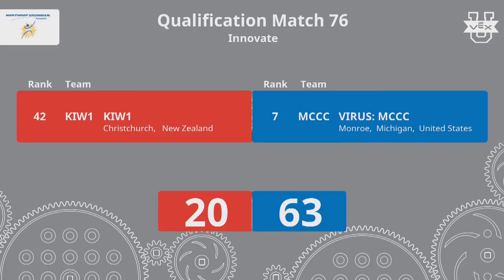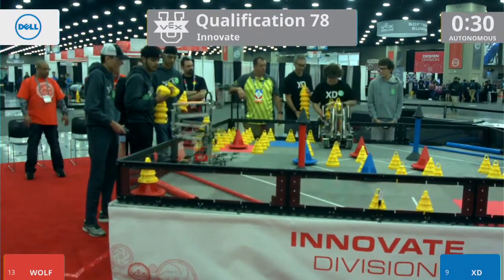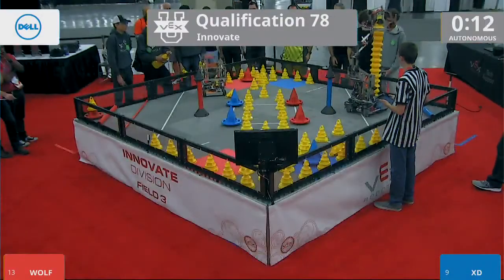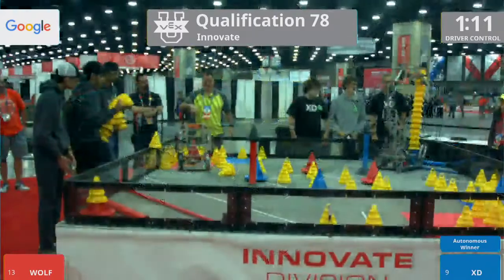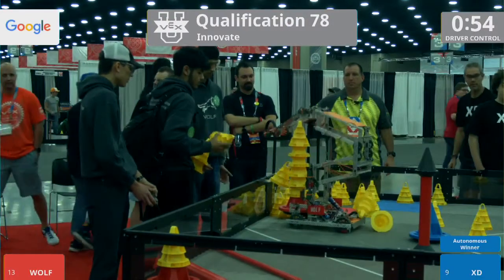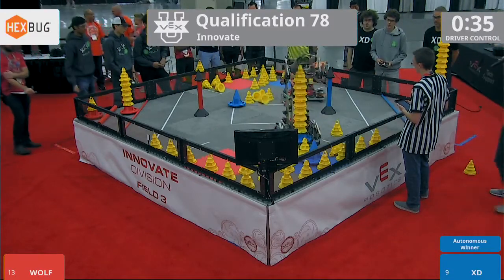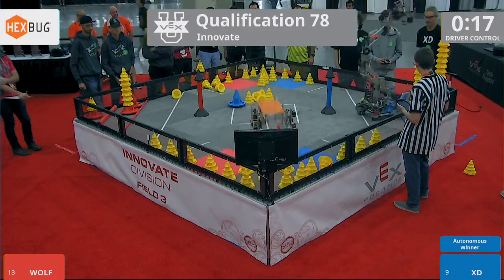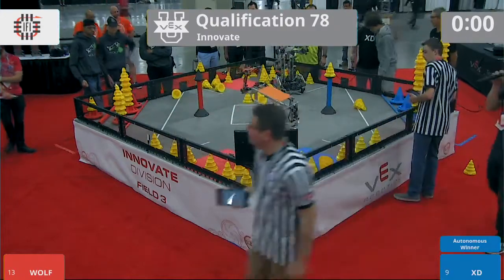2018 VEXU Innovate Q78 - WOLF vs XD - 74 to 123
VEX Worlds 2018 - VRC U - Innovate Division - Qualifiers Match 78

Red - Score 74:
WOLF (Lone Wolf Robotics, Lone Wolf Robotics, Sault Ste. Marie, Ontario, Canada)
||  Innovate Rank:19 . Wins:5 . Loses:5 . WP:10 . AP:40 . SP:570

Blue - Score 123:
XD (XD Robotics, XD Robotics, Tauranga, New Zealand)
||  Innovate Rank:2 . Wins:10 . Loses:0 . WP:20 . AP:70 . SP:514